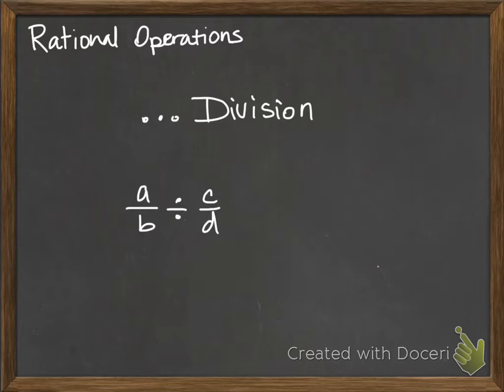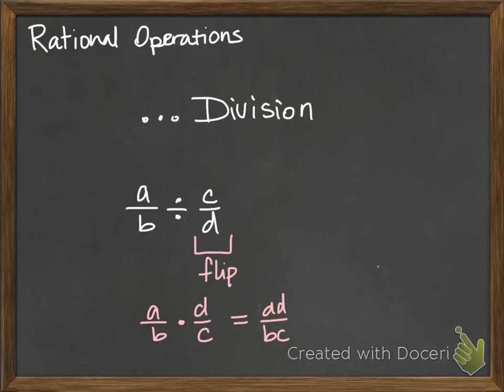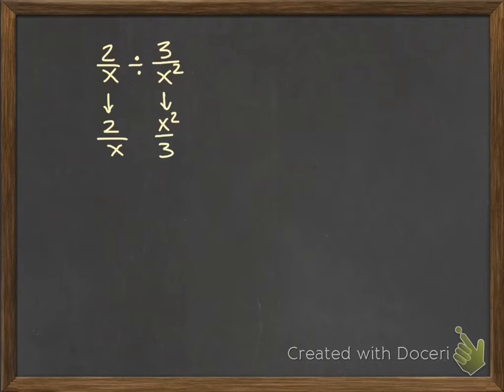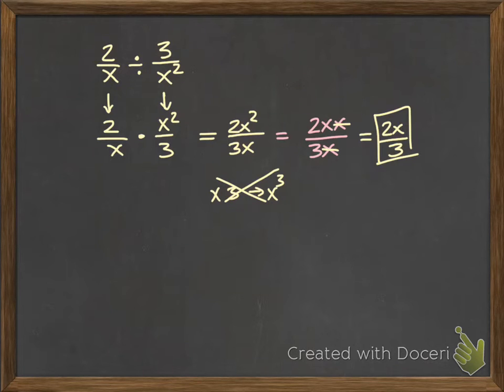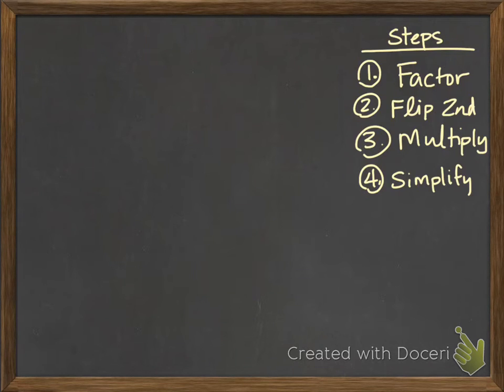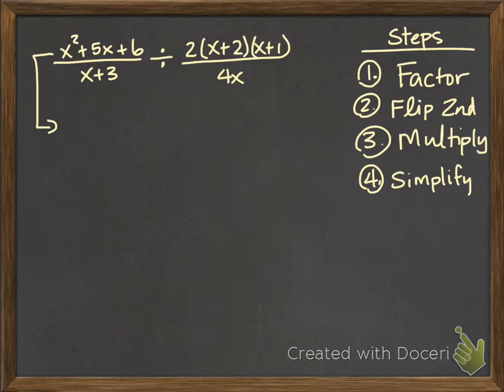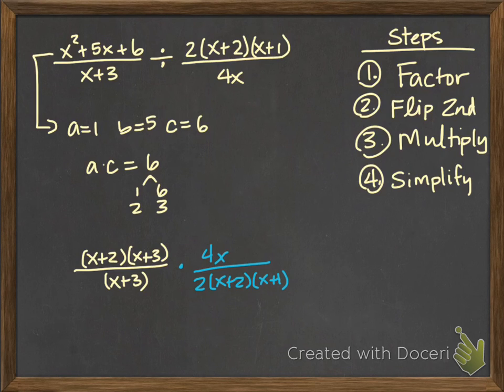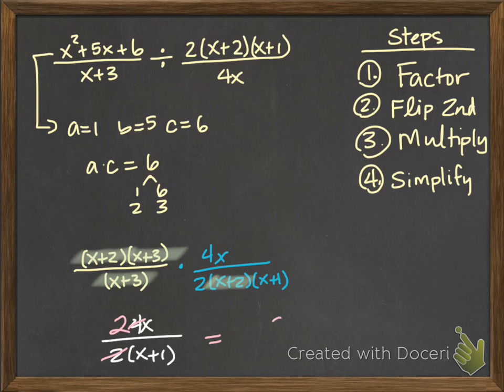Dividing Rational Functions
Review video- dividing rational functions